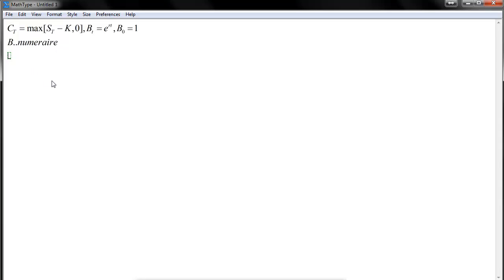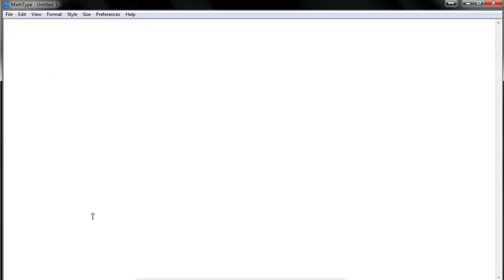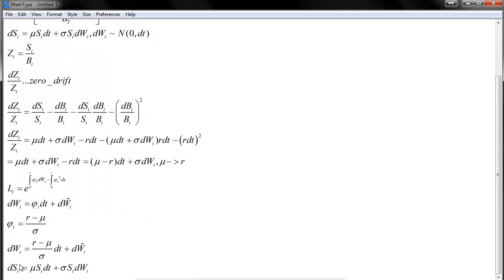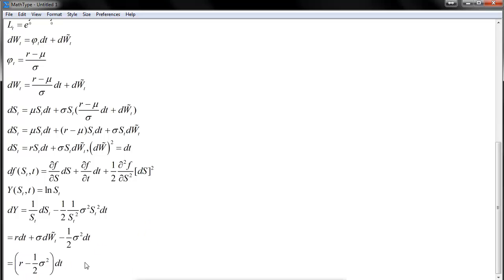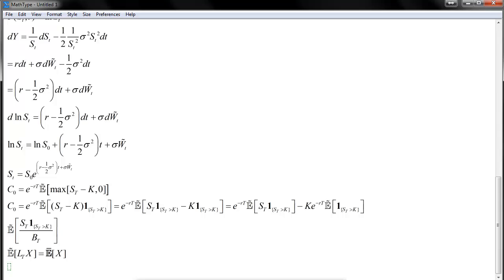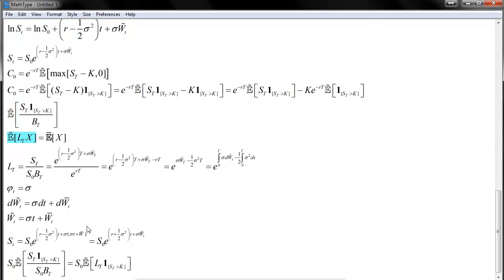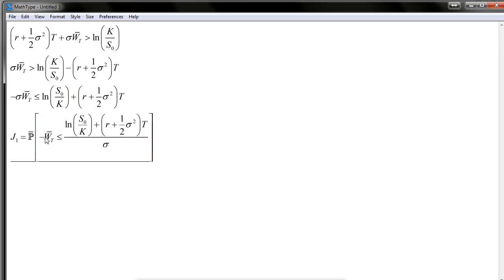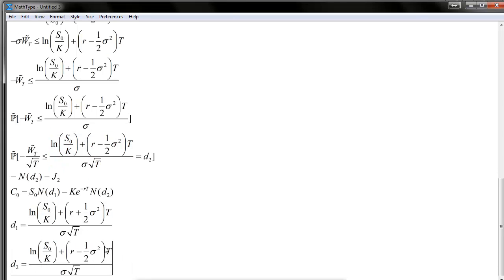Black-Scholes model. Probabilistic derivation.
I'm stepwise deriving Black-Scholes (1973) European call option pricing formula using martingale (probabilistic) approach. In the video classical tools such as Ito's lemma, Girsanov theorem so at least basic knowledge of stochastic calculus is essential.